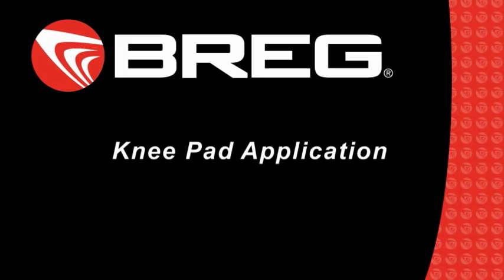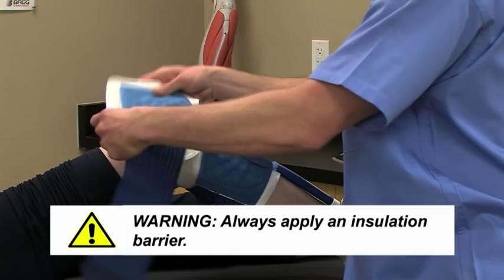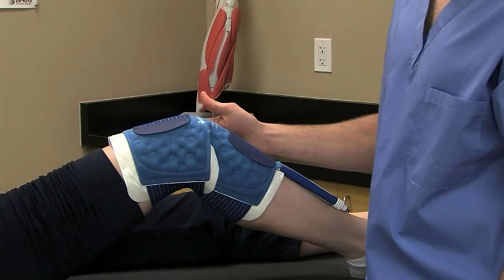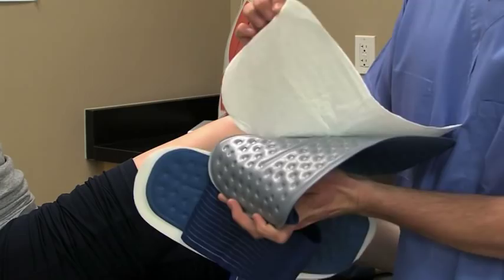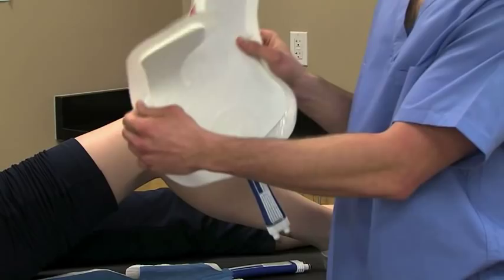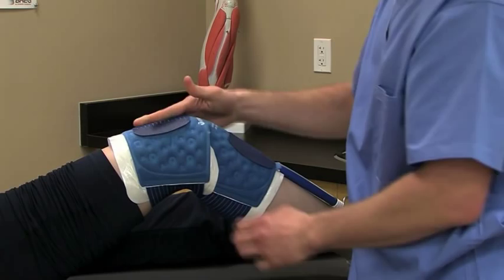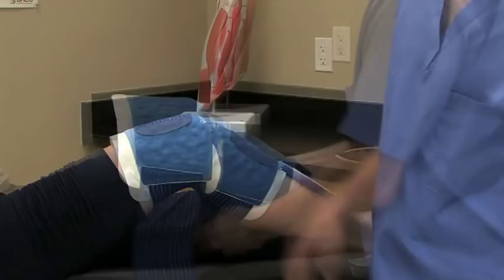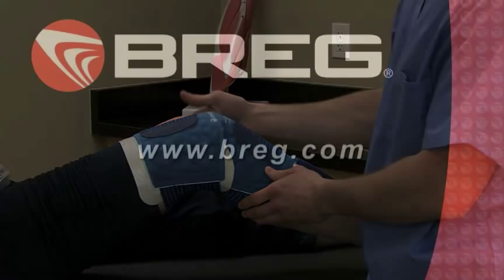Breg Polar Care® Cold Therapy Knee Pad Application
For more information about Breg Polar Care Cold Therapy Pads, go